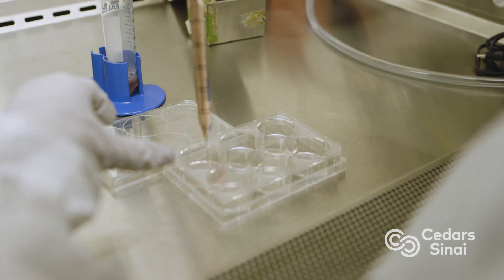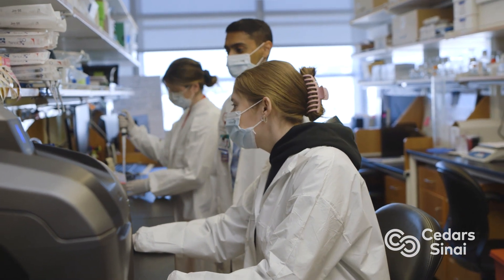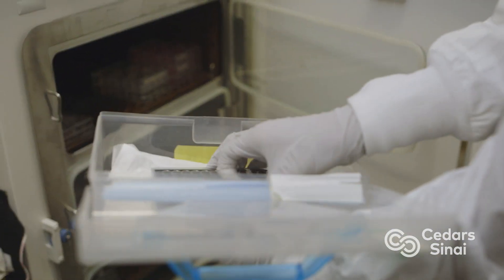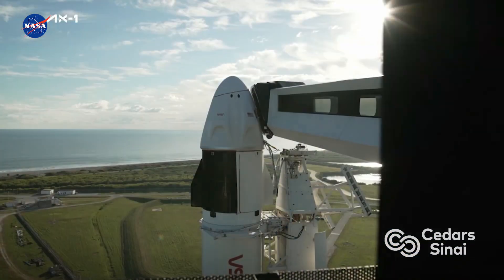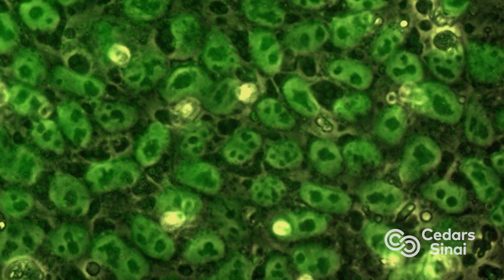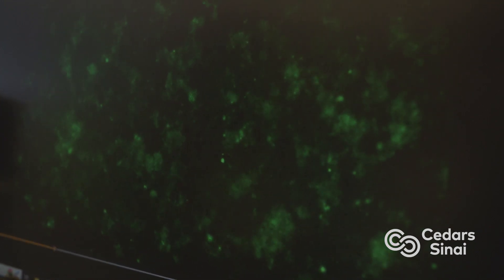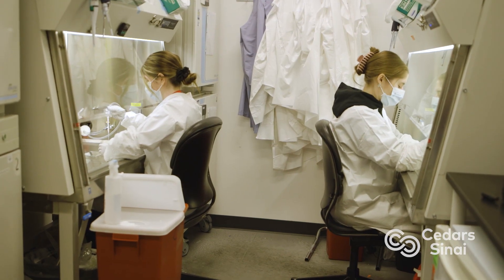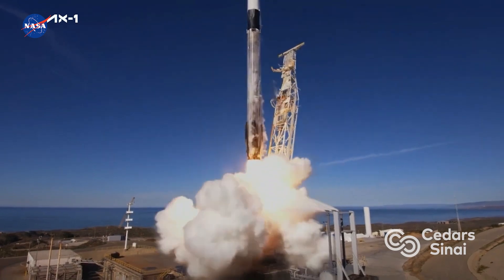Stem cells go into space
Researchers at Cedars-Sinai explain how growing induced pluripotent stem cells on the International Space Station could lead to new types of therapies on Earth. (Credit: Cedars-Sinai)